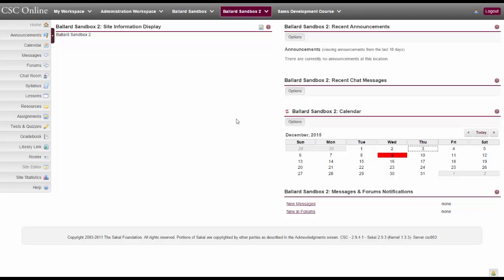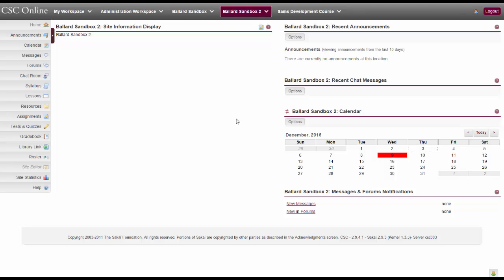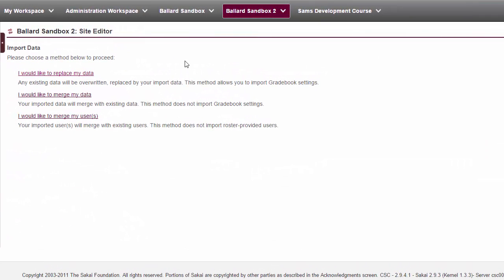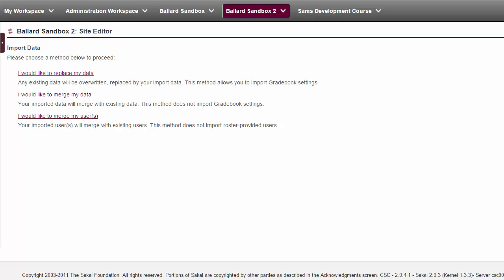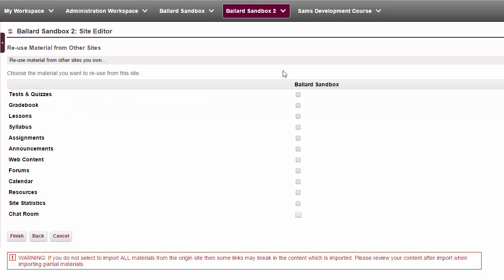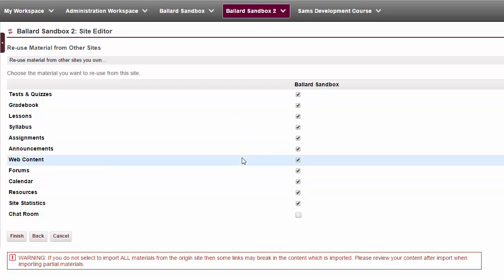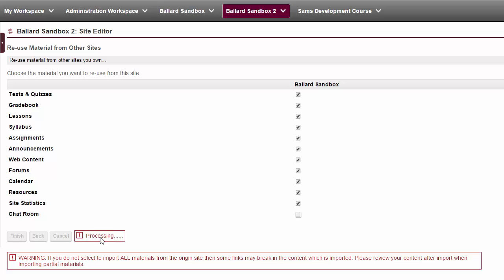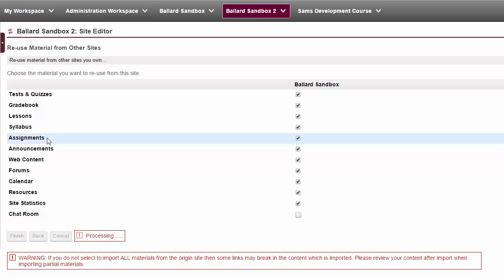How to import content from a previous Sakai shell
Learn how to reuse material from a previous course and import all or some of the course data into an empty Sakai shell.